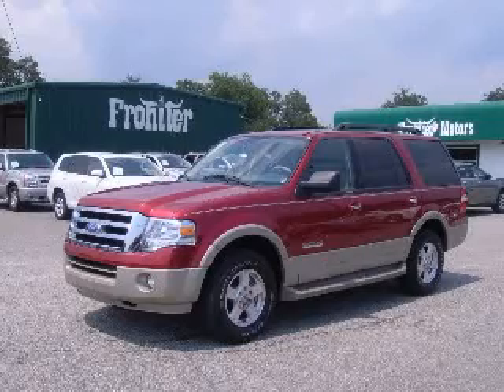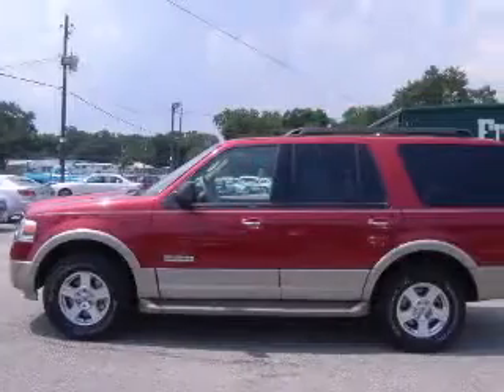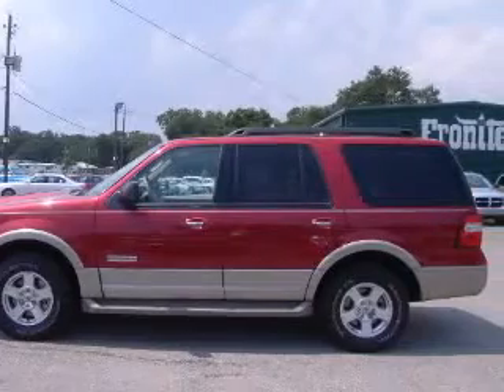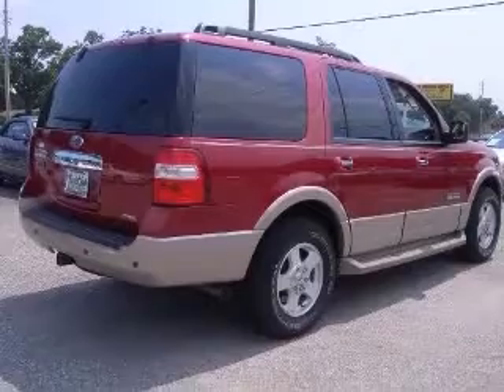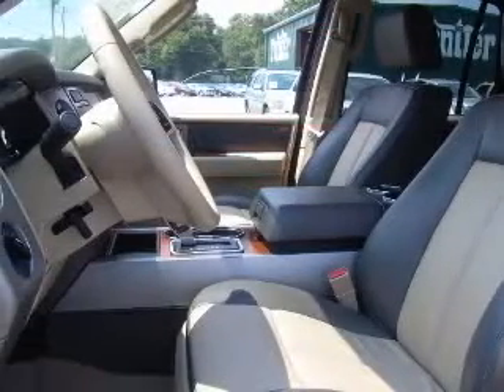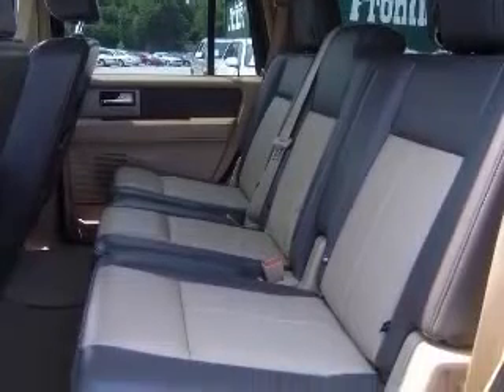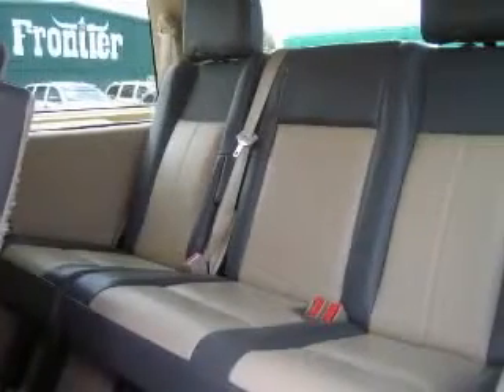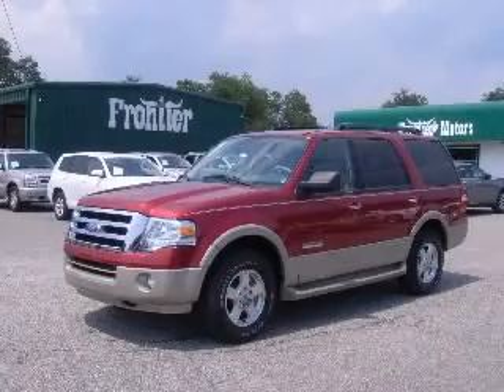2007 Ford Expedition Pensacola FL Frontier Motors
Frontier Motors
230 Beverly Parkway

2007 Ford Expedition Eddie Bauer
Engine: V8, 5.4L, SOHC
Trans: Automatic 6-Speed
Color: Red
Mileage: 41,643